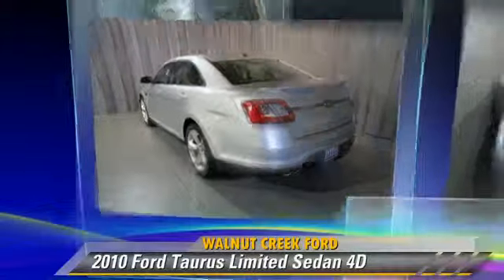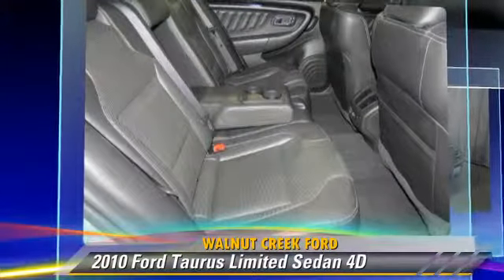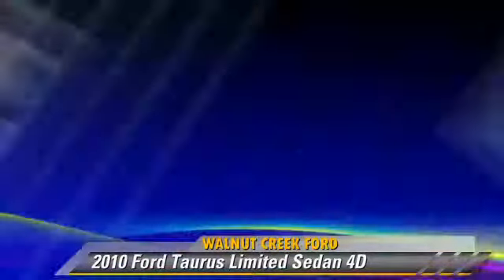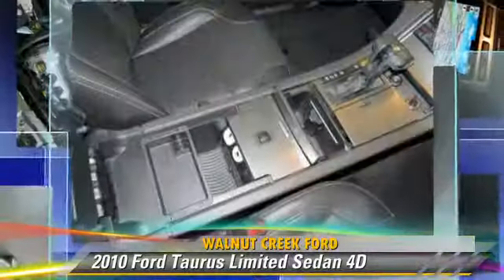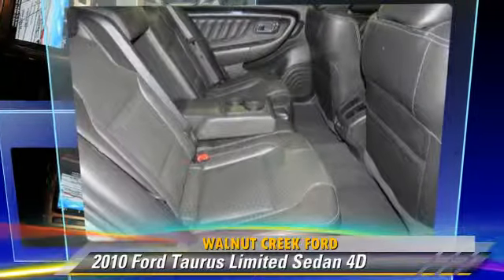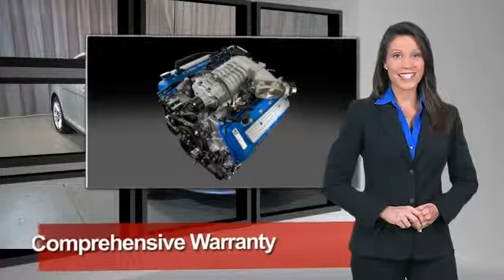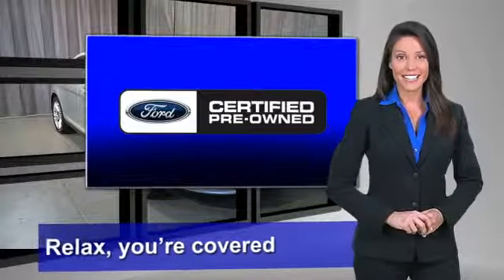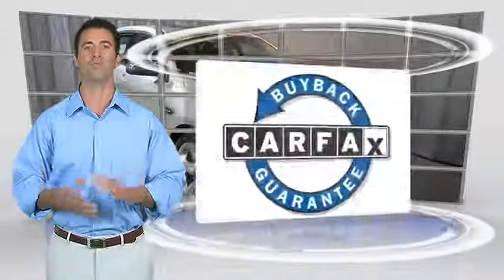Walnut Creek Ford, Walnut Creek CA 94596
Walnut Creek Ford

[DFIN:2:2705484:I:C41B169E:7b7bf0683c9eec2c823ba6e3cdfbe374]